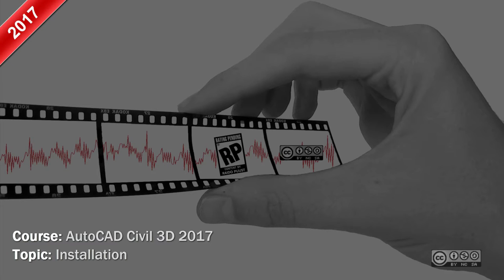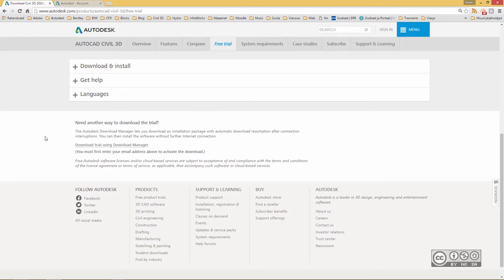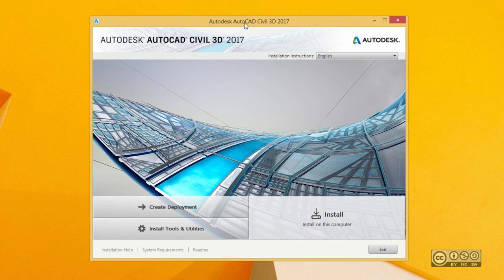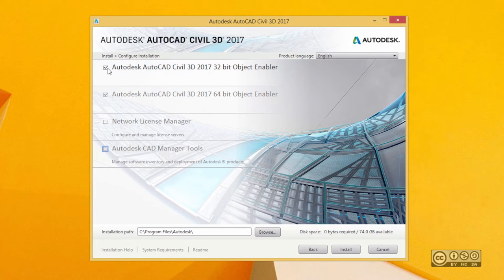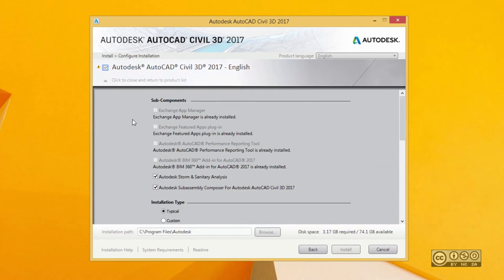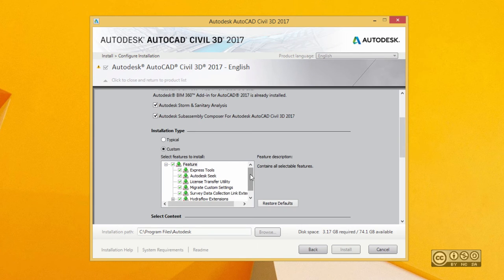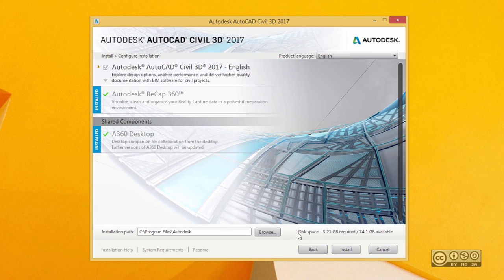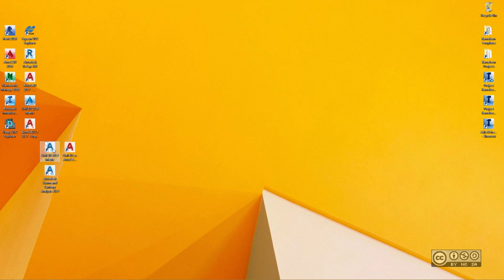AutoCAD Civil 3D 2017 - Installation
How to install AutoCAD Civil 3D 2017, what are the main choices and recommendations.